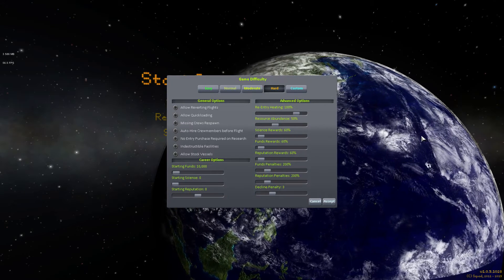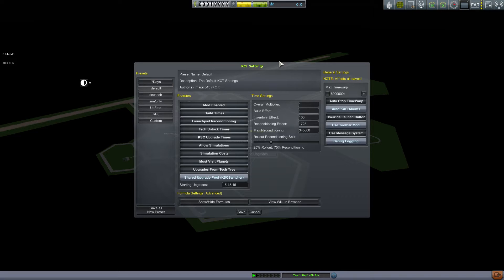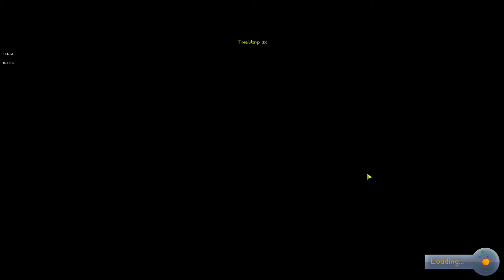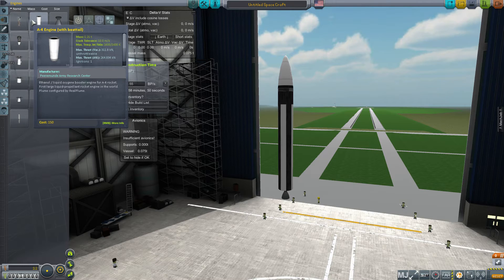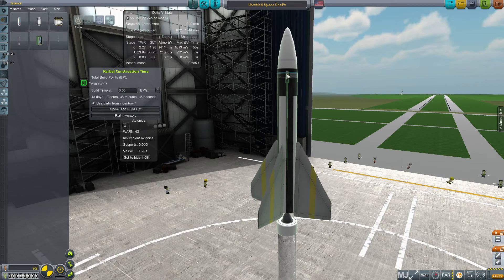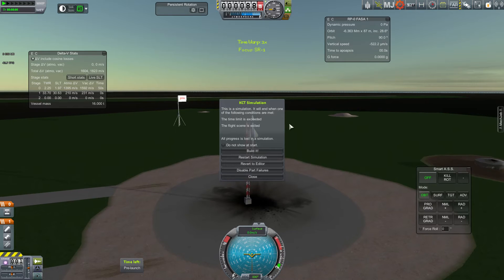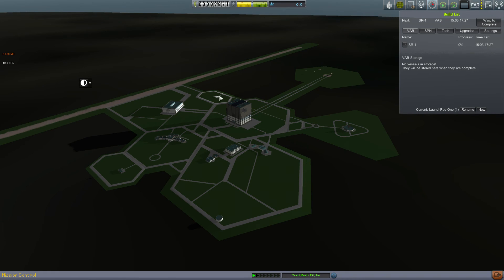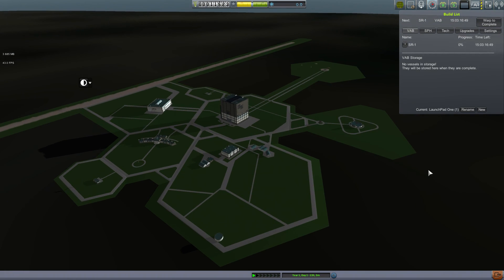RP-0: America 1 - Sound The Sky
First video of a new series. I will play though and describe all aspects of an RP-0 career. Here, I set up a new game, design and test my first sounding rocket.